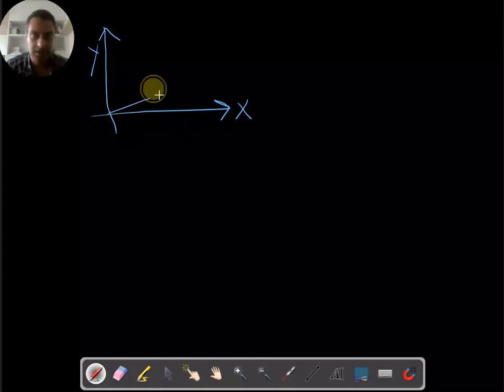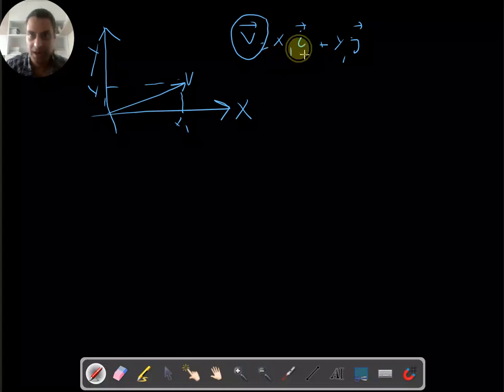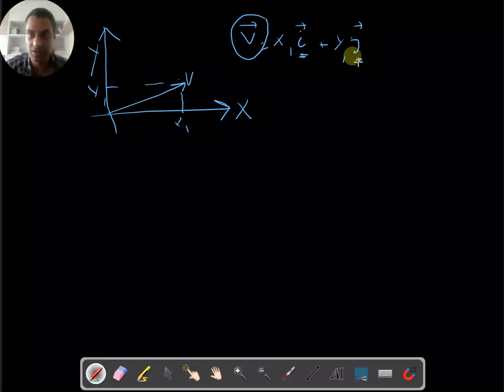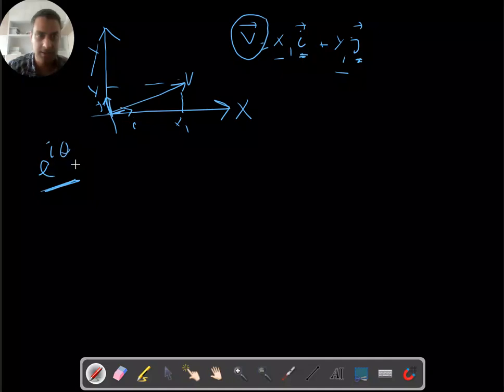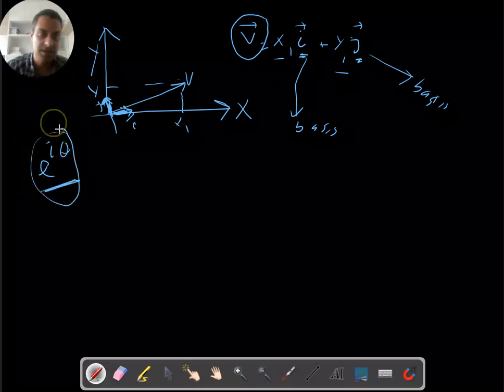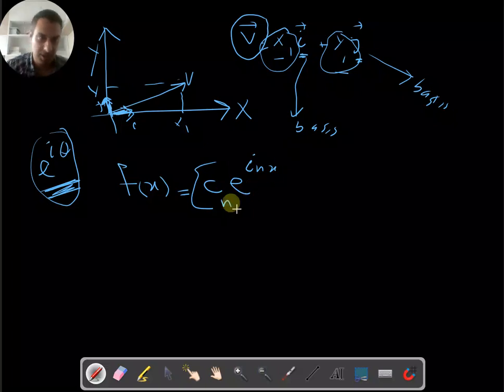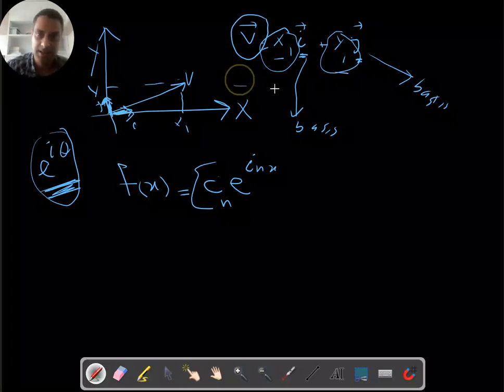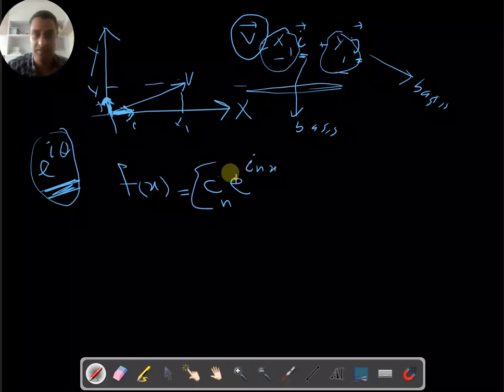F-Math - Ali Rastegar - Evolution in math - Part 2